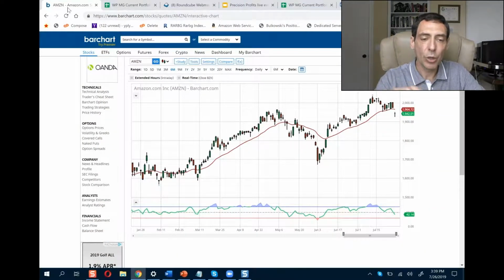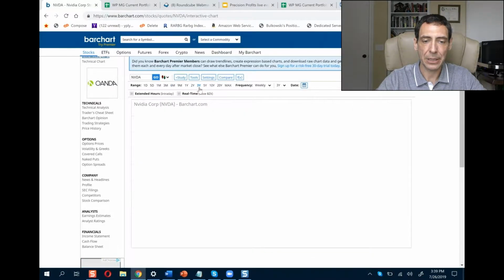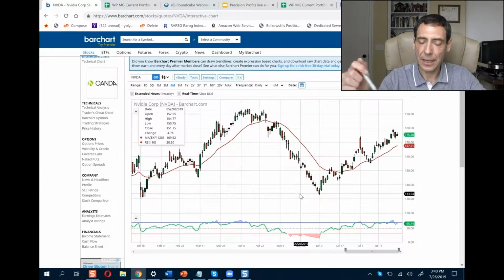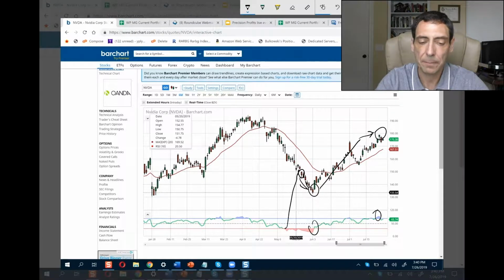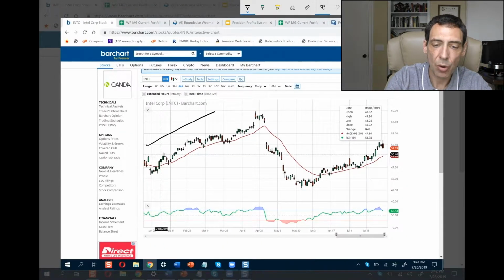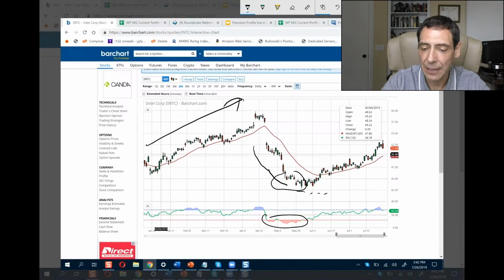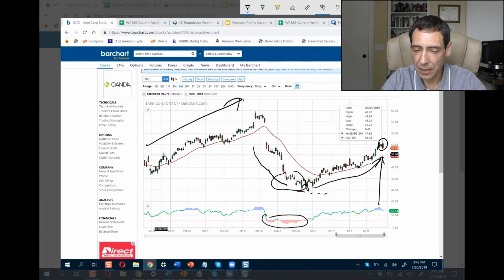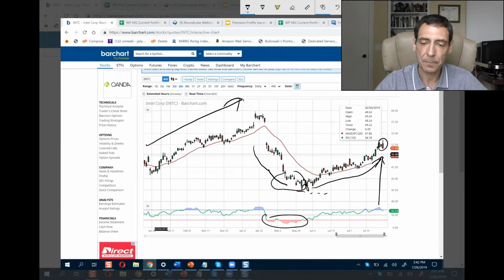How to spot Pullbacks from A to Z - Part 3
Hey! It's Roger Scott.. I've got all kinds of information about trading stocks and options on my channel! Be sure to check it out.